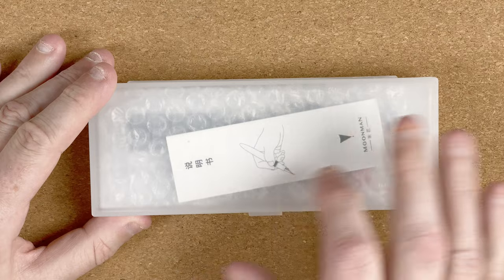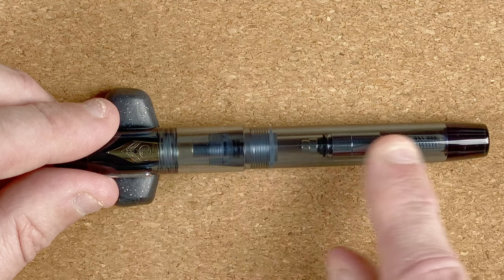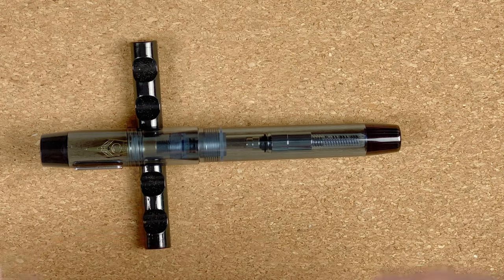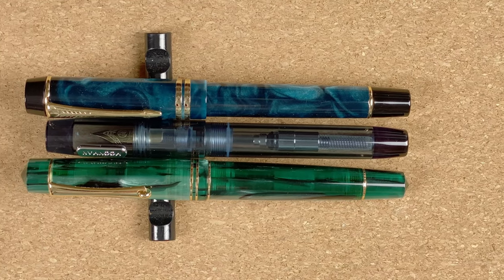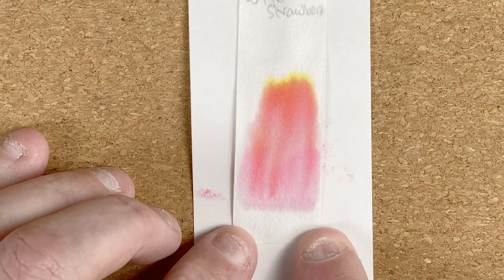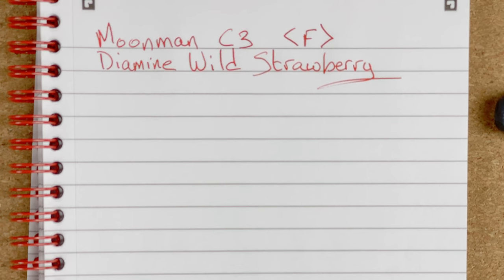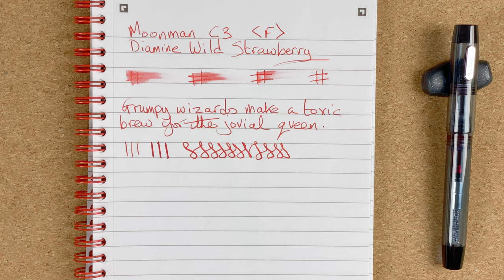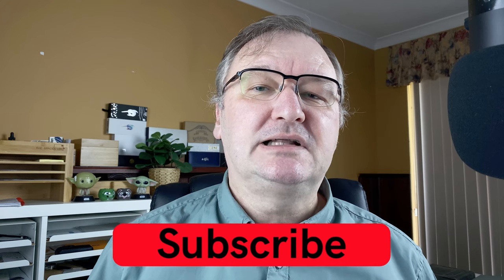Moonman C3 Fountain Pen - Unboxing and First Impressions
In this video I take a brief look at the Moonman C3 Fountain pen, now renamed to Mahjohn C3.

I then fill it with Diamine Wild Strawberry ink and do a brief writing sample.

00:00 Introduction
00:46 Unboxing
01:48 Body Walk-through
04:39 Size Comparisons
08:18 Diamine Wild Strawberry ink
10:14 Writing Sample
12:34 First Impressions